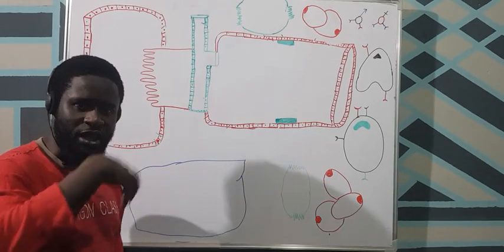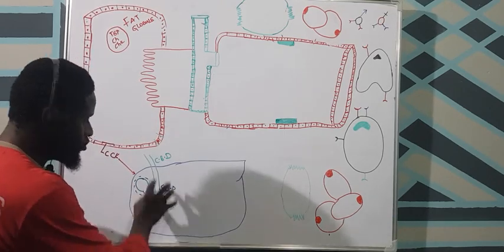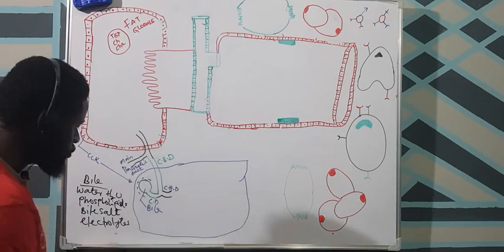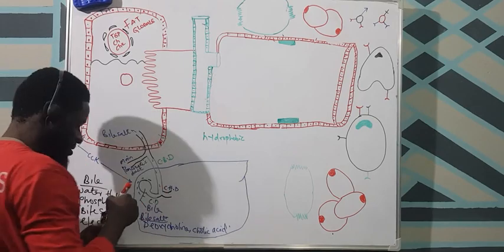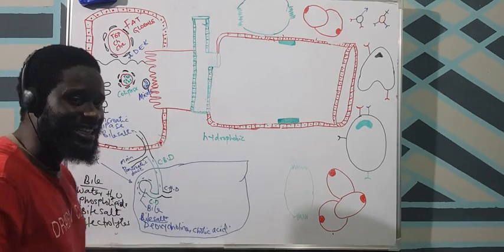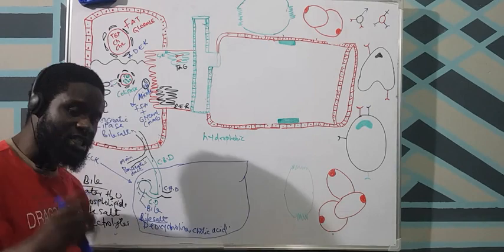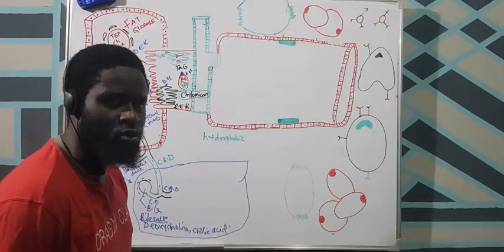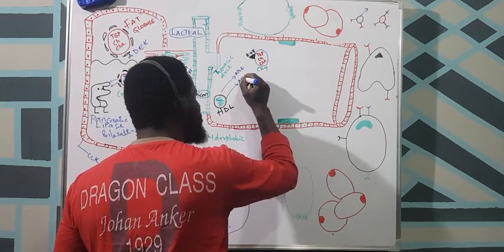Lipoprotein Metabolism ( part 1)